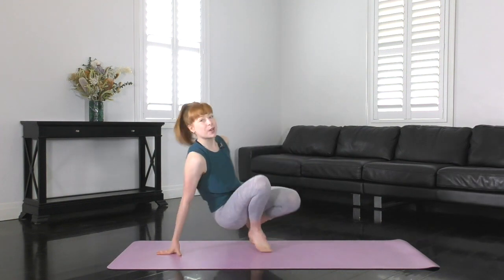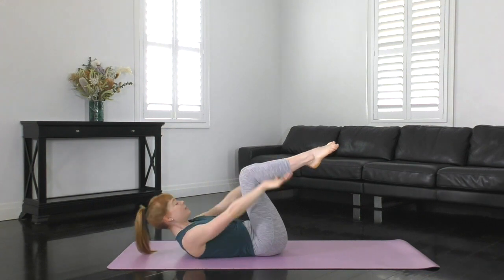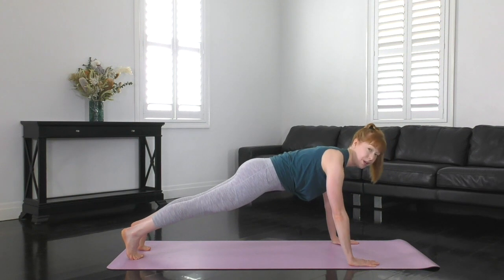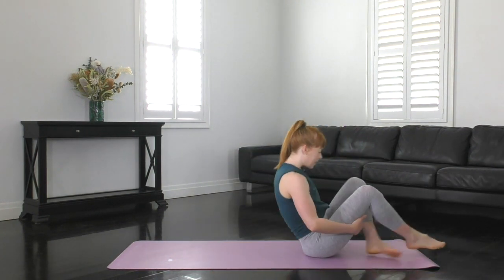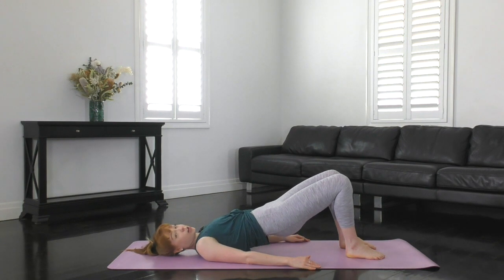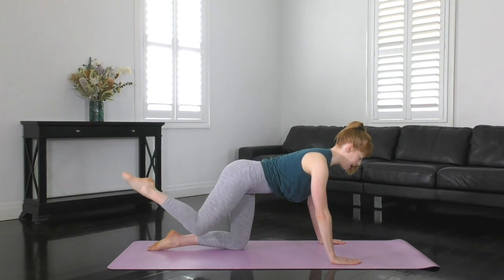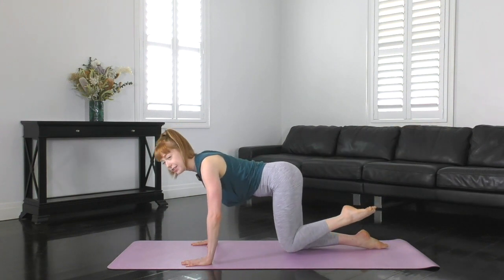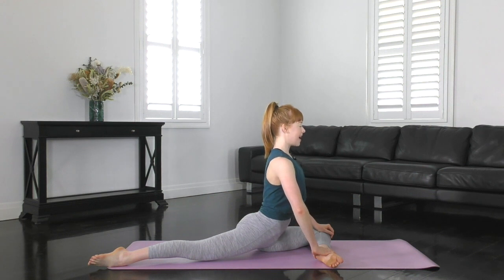Home Pilates Workout - Full Body Class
Work the abs, arms and glutes with this intense, 20 min home Pilates workout. pilates pilatesclass pilatesworkout fitness workout @studiopilates